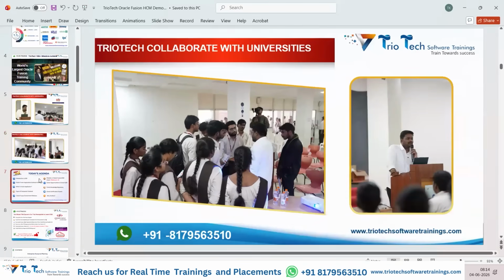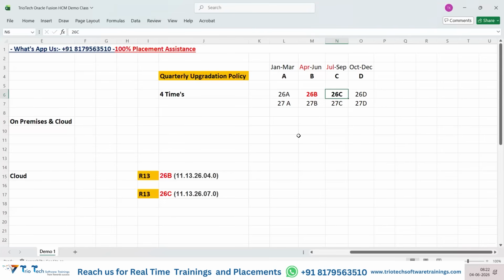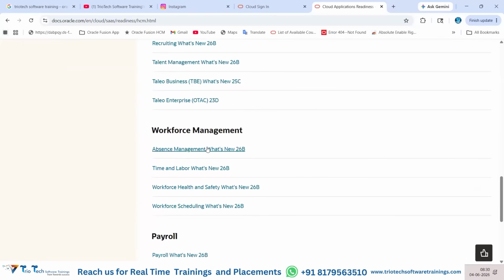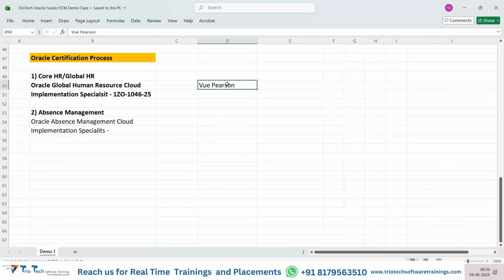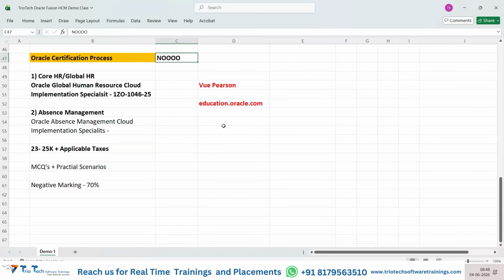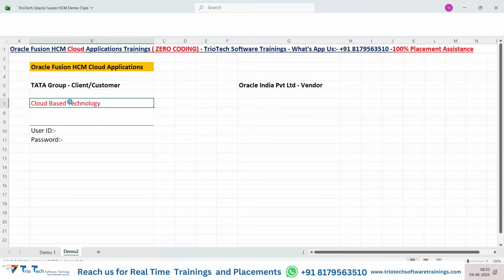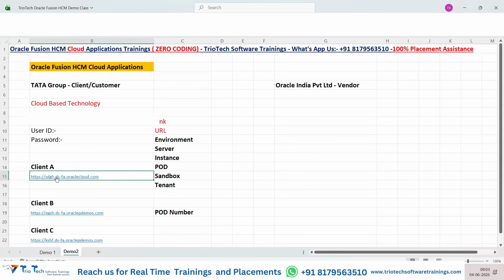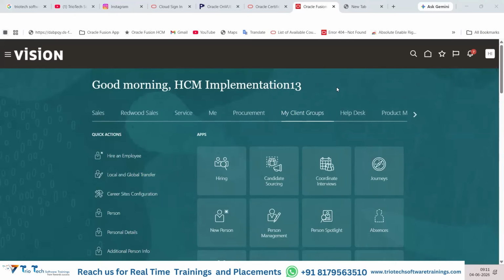💼Oracle Fusion HCM Redwood + AI Demo Class 2 | Career Opportunities You Shouldn't Ignore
Learn Oracle Fusion HCM Redwood + AI in this FREE Demo Session. Discover Oracle Fusion HCM jobs, salary trends, career opportunities, implementation concepts, certification guidance, and functional consultant career paths in 2026.

In this FREE demo session, discover how Oracle Fusion HCM, Redwood UI, and AI are transforming HR technology and creating exciting career opportunities for freshers and working professionals.

In this session, you'll learn:

✔ What is Oracle Fusion HCM?
✔ How Redwood UI is changing the Oracle Cloud experience
✔ Latest AI features in Oracle HCM
✔ Career opportunities and salary trends
✔ Oracle HCM implementation overview
✔ Skills required to become an Oracle HCM Functional Consultant
✔ Certification and interview preparation guidance

• HR Professionals
• Payroll Executives
• MBA, BBA, B.Com & Graduates
• Career Switchers
• ERP & Cloud Technology Aspirants

Career Roles:

• Oracle Fusion HCM Functional Consultant
• Oracle HCM Cloud Consultant
• HRMS Consultant
• Payroll Consultant
• HCM Implementation Consultant
• Oracle Cloud HR Specialist

🔥 Don't miss this opportunity to learn Oracle Fusion HCM Redwood + AI and position yourself for high-paying career opportunities in 2026.

👉 Register Now | Limited Seats Available

RedwoodUIOracle Fusion HCM Training
Oracle Fusion HCM Online Training
Oracle Fusion HCM Jobs
Oracle Fusion HCM Career
Oracle Fusion HCM Salary
Oracle Fusion HCM Certification
Oracle Redwood UI
Oracle AI in HCM
HCM Cloud Training
Oracle Fusion HCM for Freshers
Best IT Career 2026
High Salary Non Coding Jobs
ERP Consultant Career
Cloud ERP Training